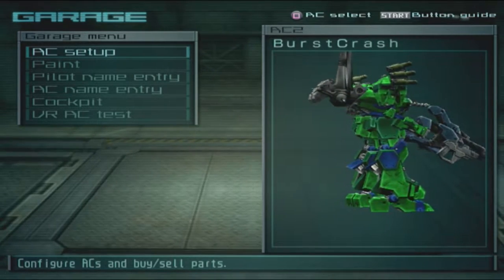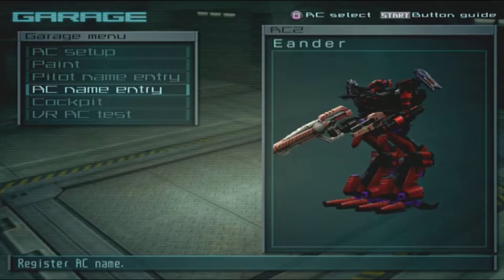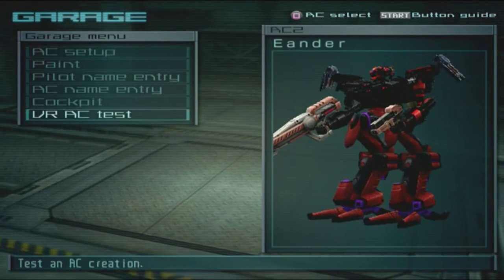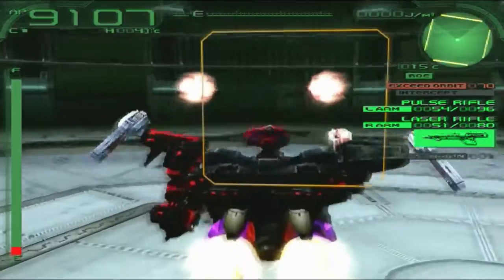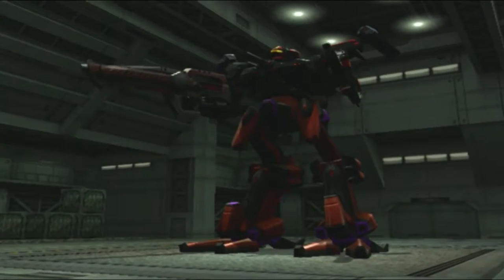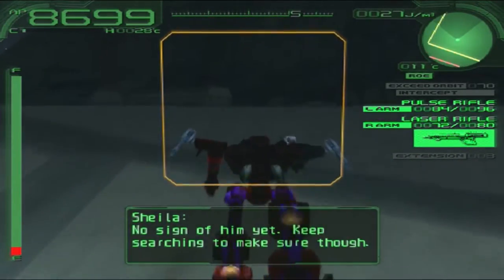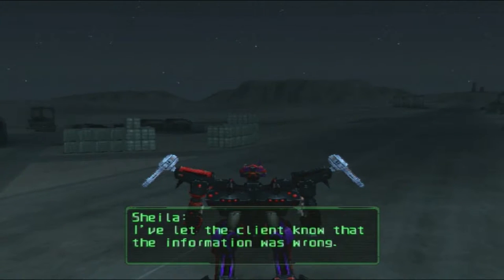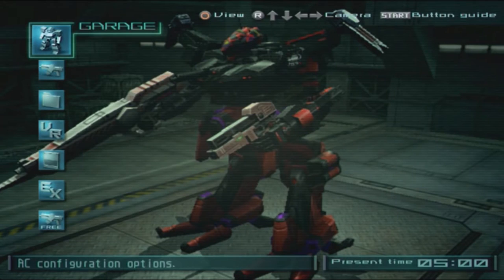Your AC in LR Season 3 : Eander